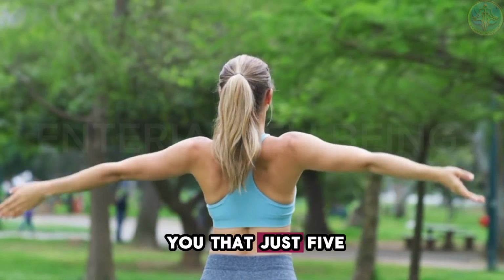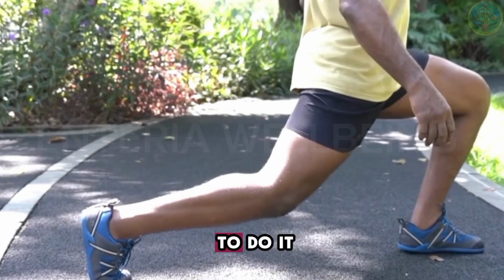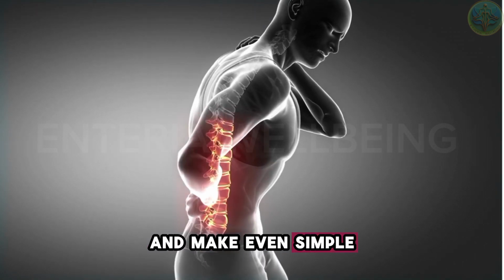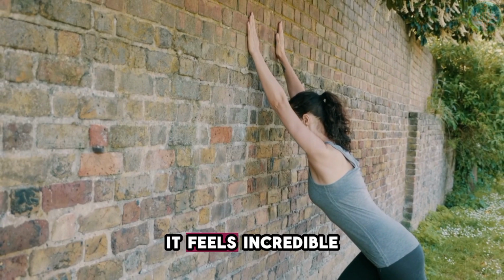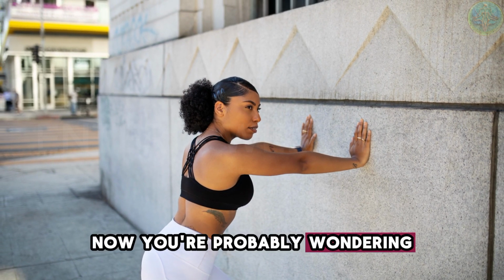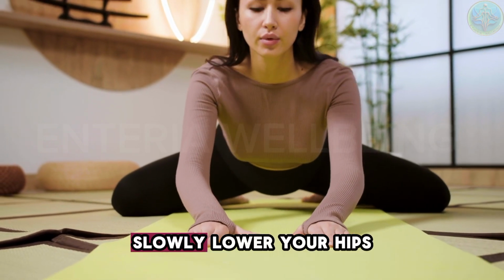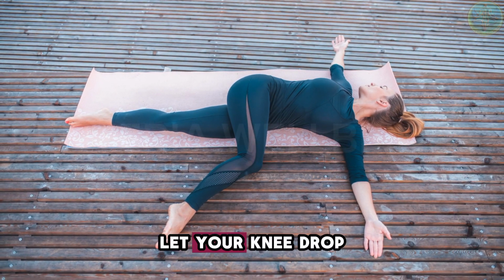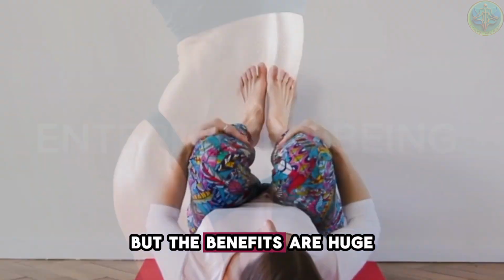Your Body Is Falling Apart – Fix Years of Damage in Minutes!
🔥 Undo Years of Stiffness in Just Minutes! 🔥
If you spend hours sitting or feel constant tightness in your hips, back, or shoulders, this 5-stretch routine will change everything! In just 12 minutes, you’ll release tension, improve flexibility, and feel instant relief. 💪✨

✅ What You’ll Learn:
✔️ The BEST stretch for tight hip flexors (goodbye lower back pain!)
✔️ A spinal stretch that will make you feel years younger
✔️ The #1 posture fix for rounded shoulders (desk workers NEED this!)
✔️ A hip-opening stretch that relieves knee & back pain
✔️ A simple twist to unlock your spine & reduce stress

🚀 Do this routine 3-5x a week for game-changing results! Let’s get started! 🎯🔥